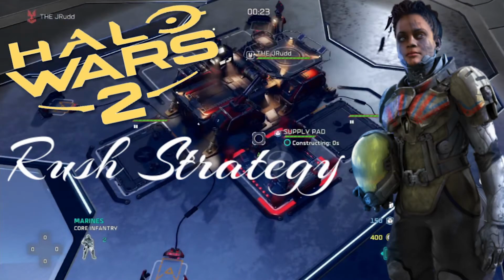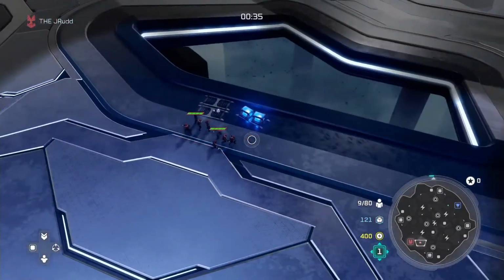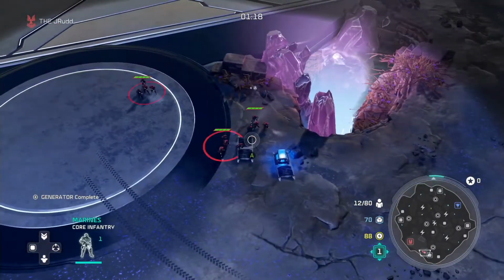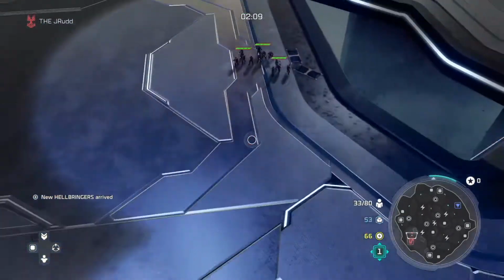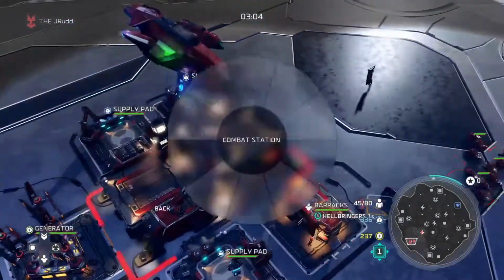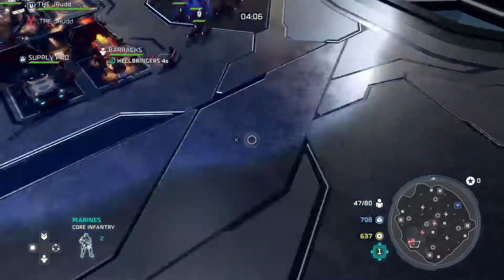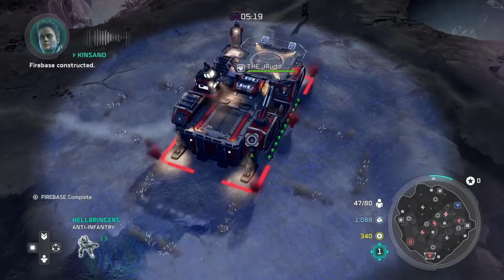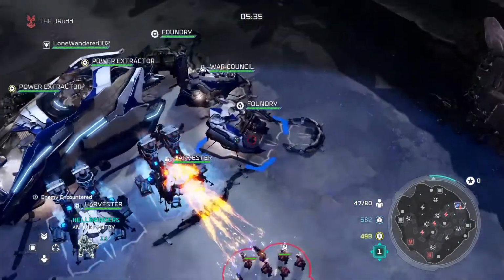NEW RUSH STRATEGY! - Kinsano Rush - Halo Wars 2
The March 2017 DLC for Halo Wars 2 brought along a new leader - Morgan “Inferno” Kinsano.

As an early-game leader, Kinsano possesses some of the strongest rush potential of any leader in Halo Wars, if you know how to use her effectively. Come watch an in-depth breakdown of how to make this rush strategy work for you.

Watch me play more Multiplayer Deathmatch in Halo Wars 2